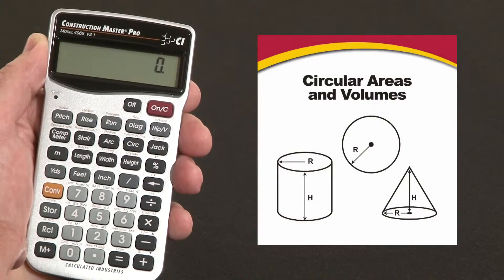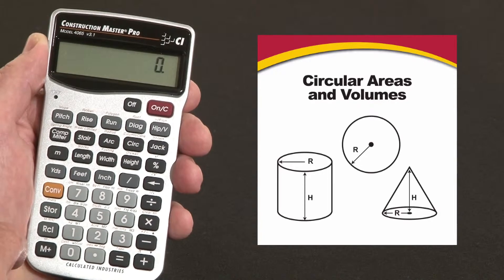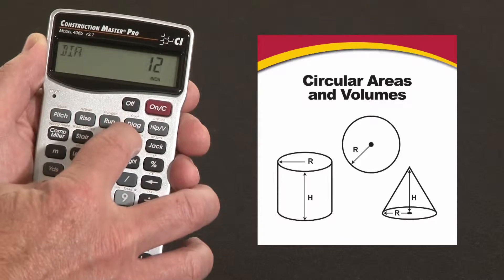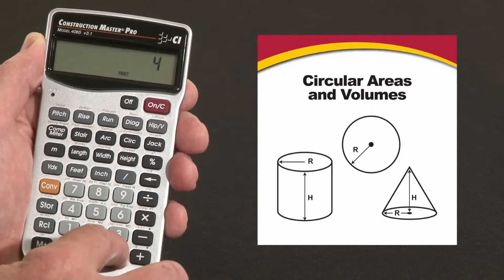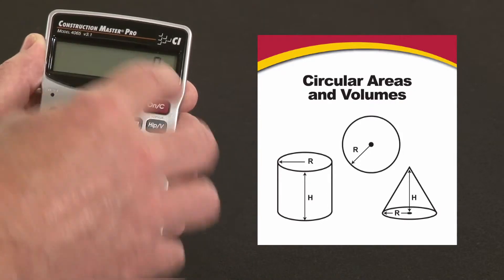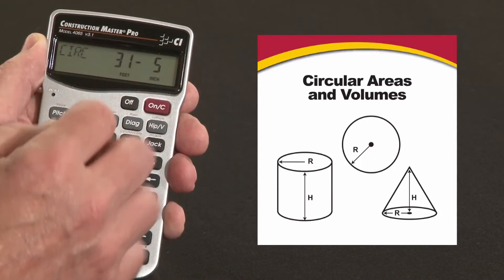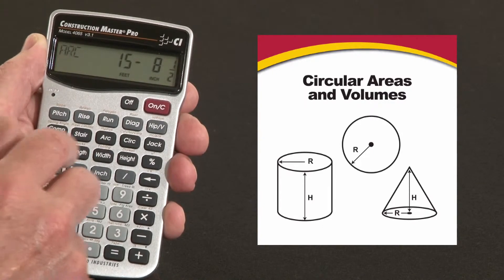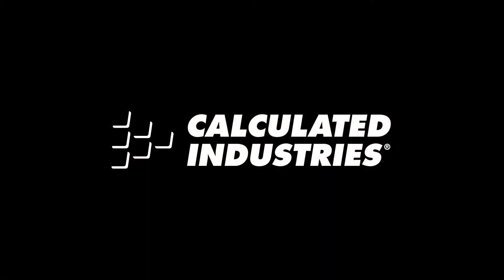Construction Master Pro Trig Circular Area & Volume How To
See how the Construction Master Pro Trig contractor calculator's built-in circular solutions key can give you the circumference, surface area and cubic volume of any circle, column, sono-tube, silo-pad or post hole. Includes finding arc lengths for any portion of a circle. Also chord length, segment areas and segment rise. This quick demo briefly shows how to use this construction math power tool to do all your design, estimating and jobsite calculations far more quickly, simply and accurately to improve your productivity and profitability.